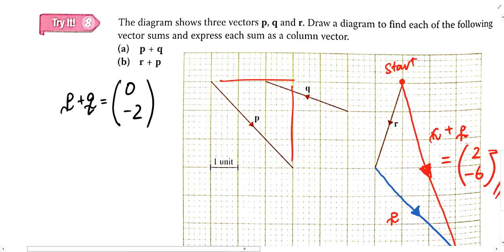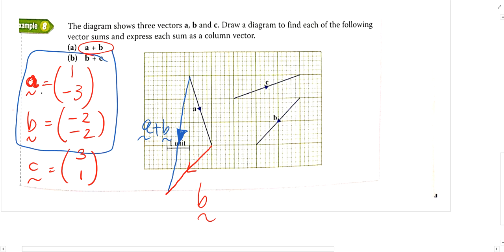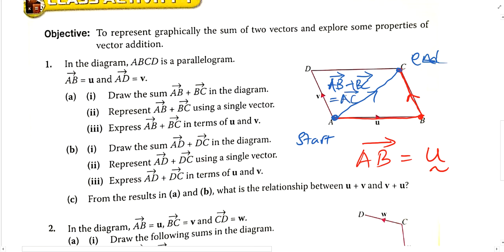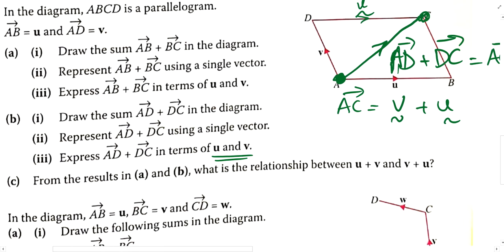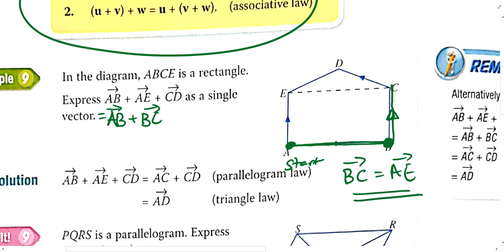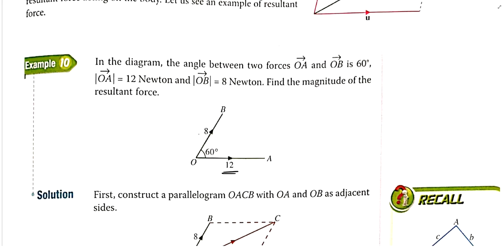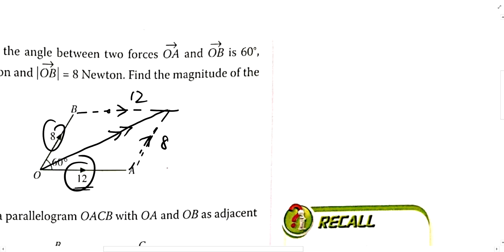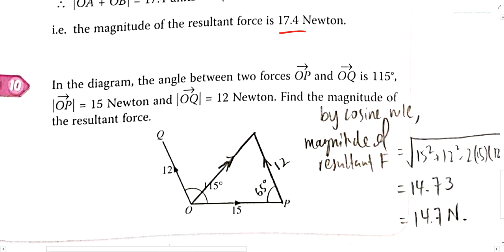Ch 6.2 Operations on Vectors (27 Mar 19)